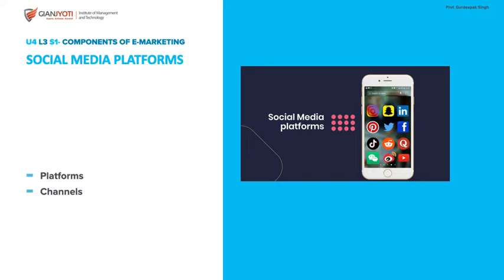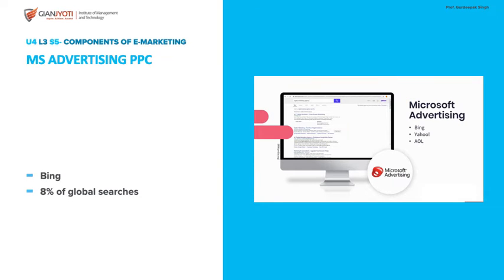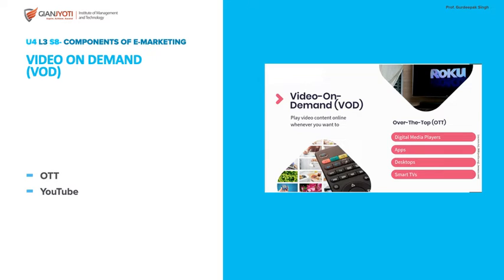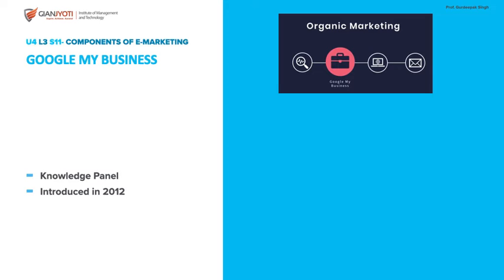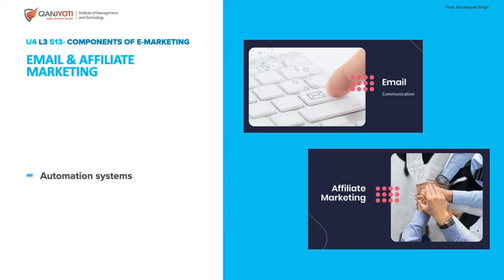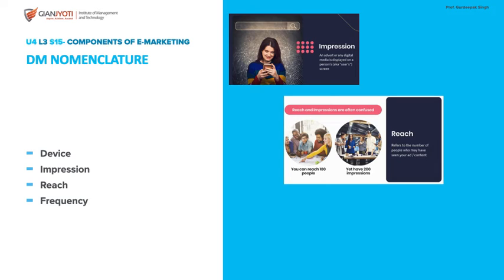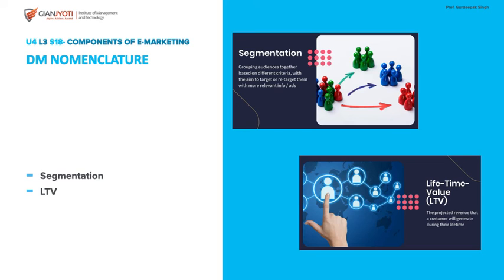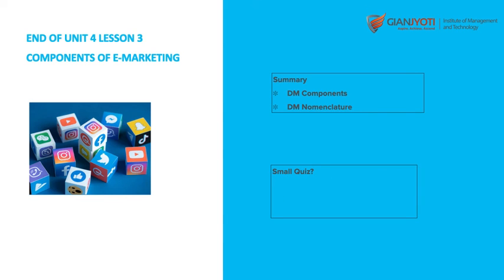MA MBA 961 18 Unit 4 Lesson 3 Components of EM